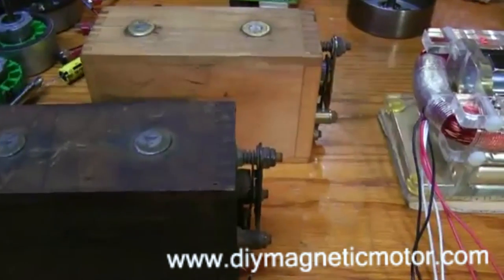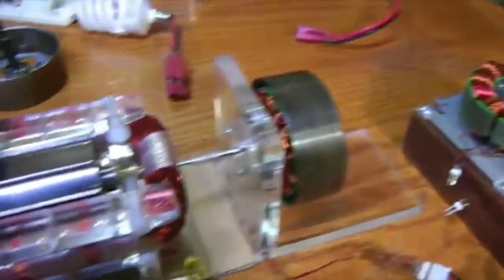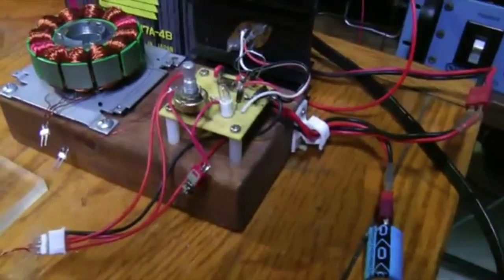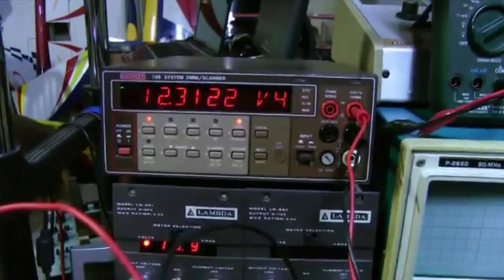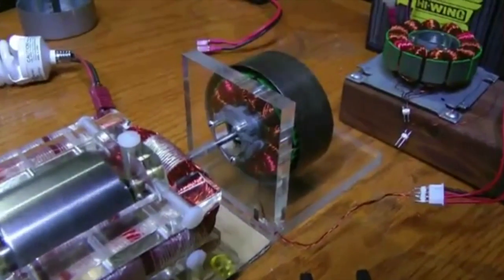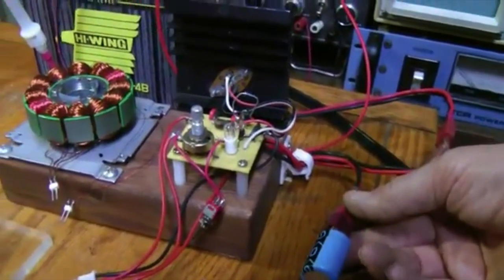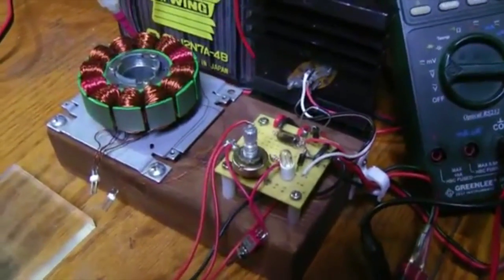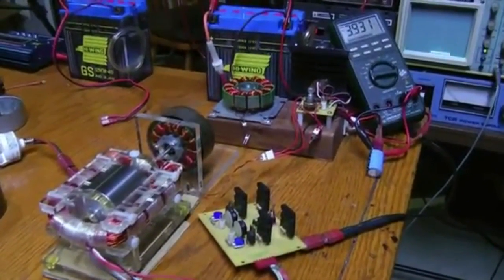Magnetic motor technology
Magnet motor technology